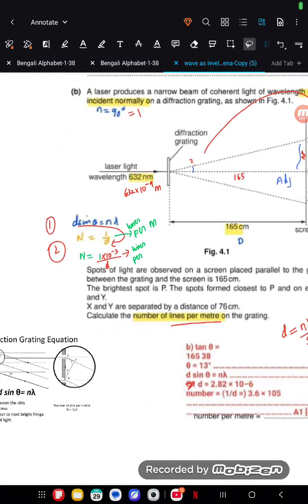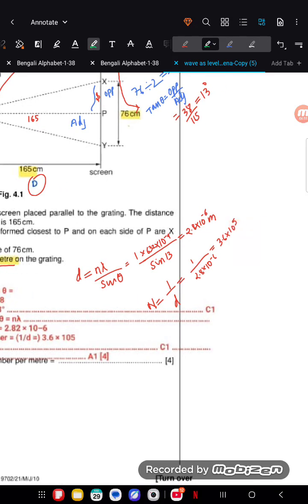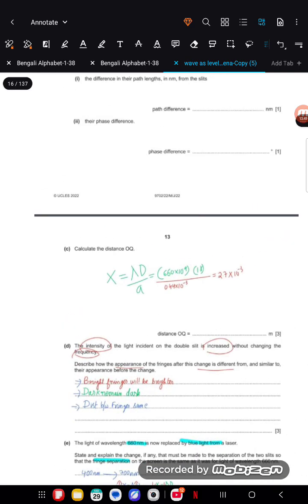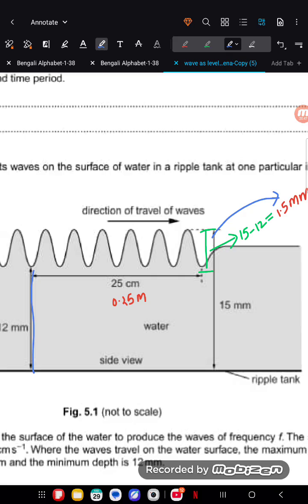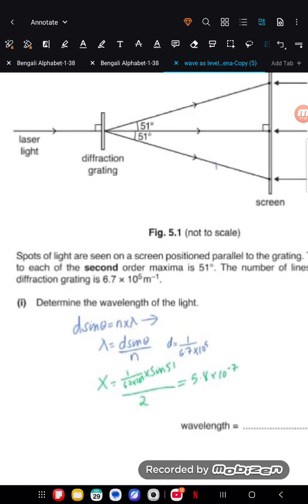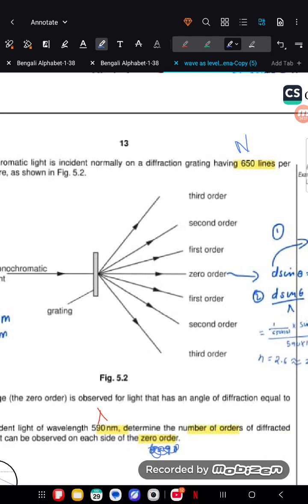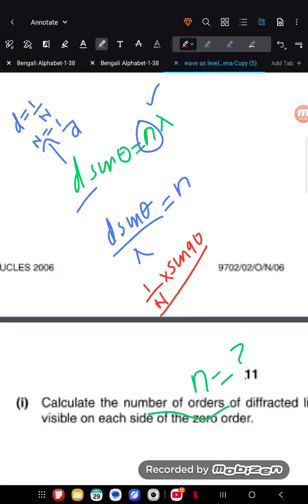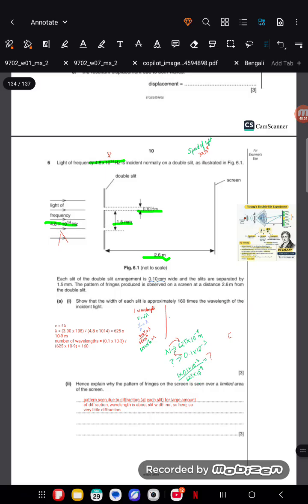As physic diffraction grating